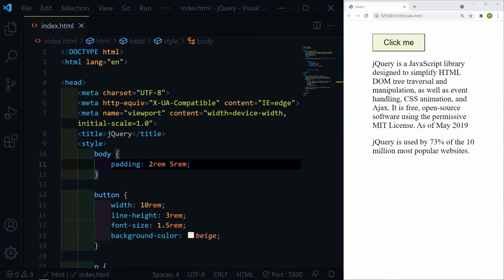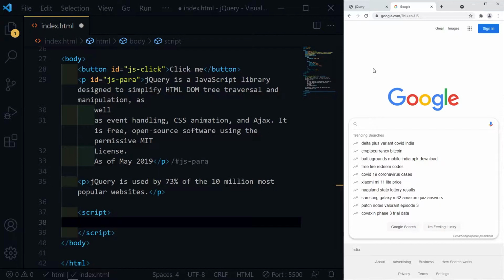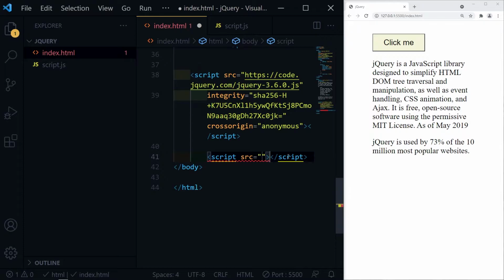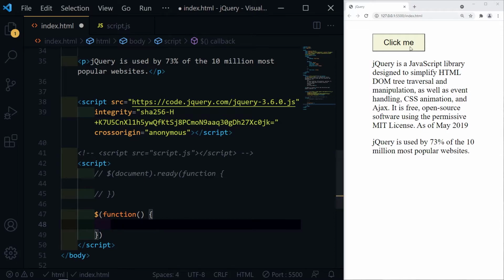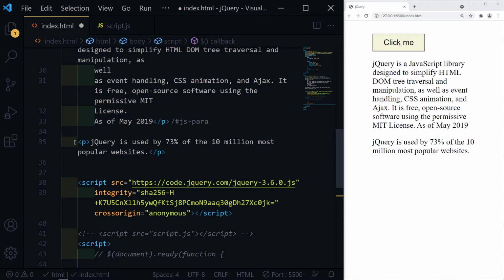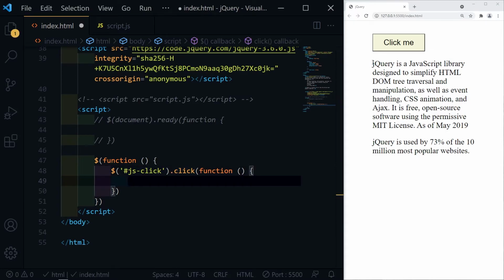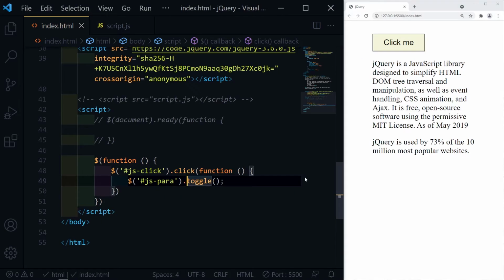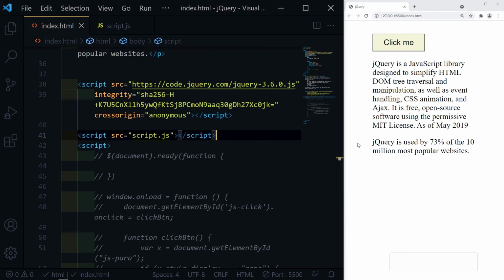jQuery Basics for Beginners 2021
jQuery is a cross-platform JavaScript library designed to simplify the client-side scripting of HTML. This video is a quick introduction to jQuery for beginners

I'll be uploading tutorial videos on creating web pages using HTML and CSS for beginners every week.